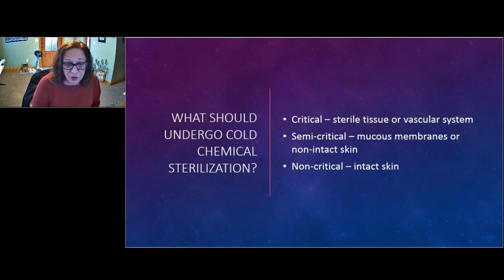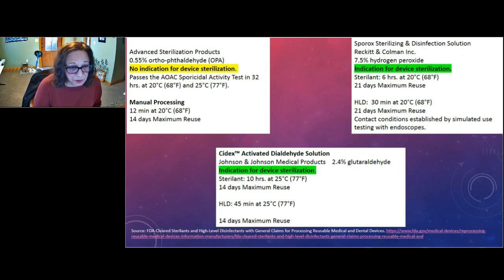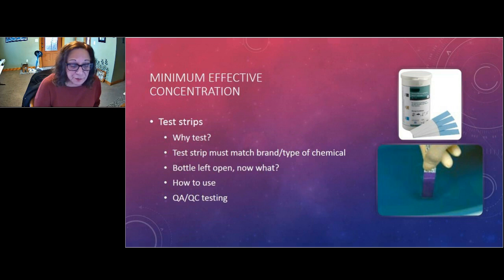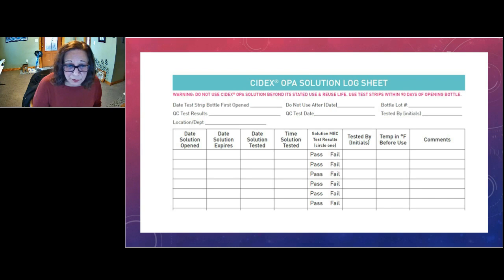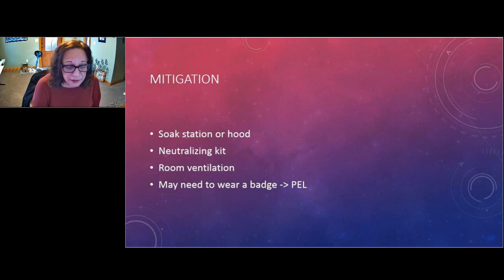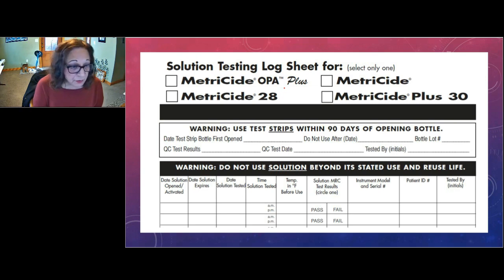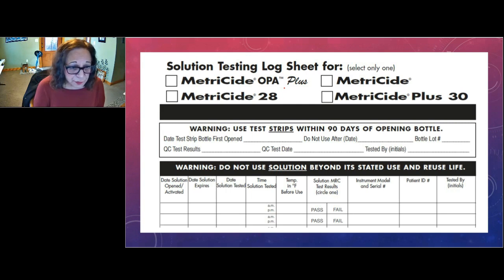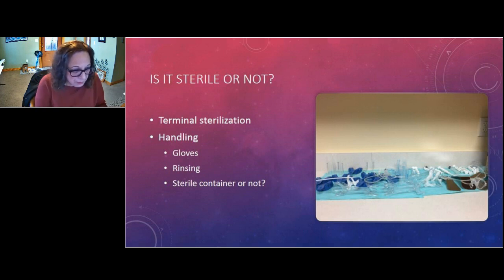1 CE Approved | Best Practices for Cold Chemical Sterilization | Brushing UP on Quality 2020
"How do you safely perform cold chemical sterilization in a dental setting? What guidelines are in place to ensure sterilization methods are met safely and effectively? Tune in for a great discussion dedicated to cold chemical sterilization and the guidelines in place to eliminate staff and patient safety risks.”

This session originally aired during the Brushing Up on Quality: Critical Insights on Dental Reprocessing virtual conference in December 2020. Once you complete this session, you can click here to grab your 1 CE certificate

If you want to view the full event for Nursing & CBSPD credit, you can register on-demand